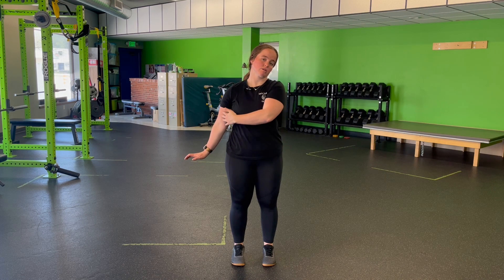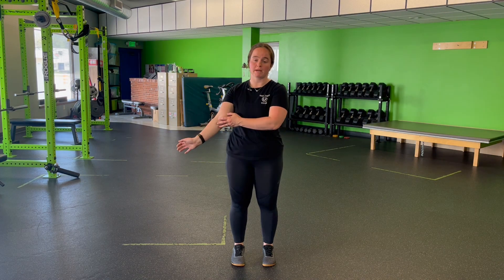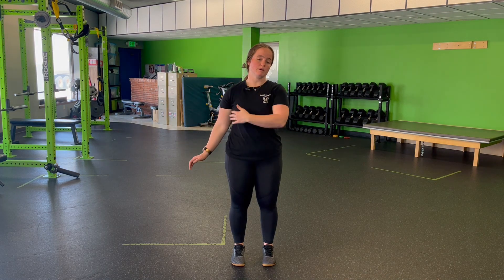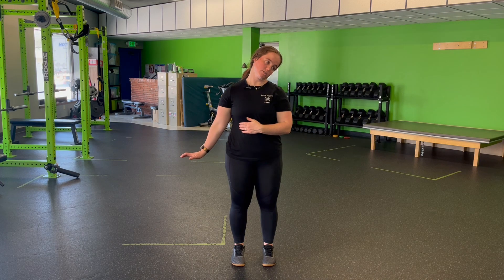Unity Fitness - Standing Lateral Neck Stretch w/ Reach